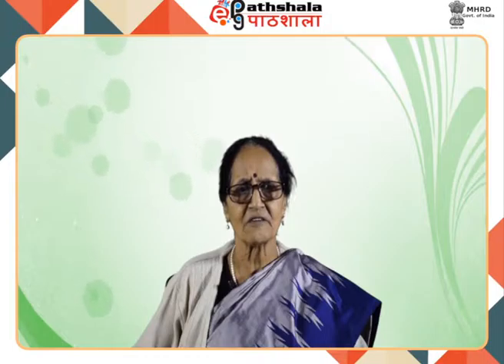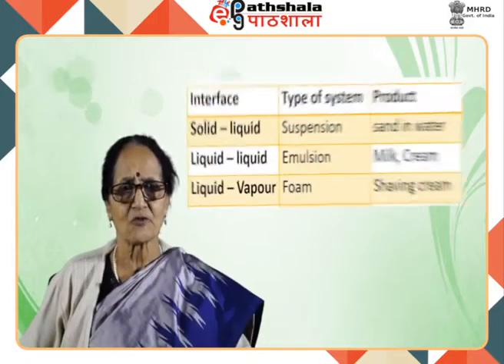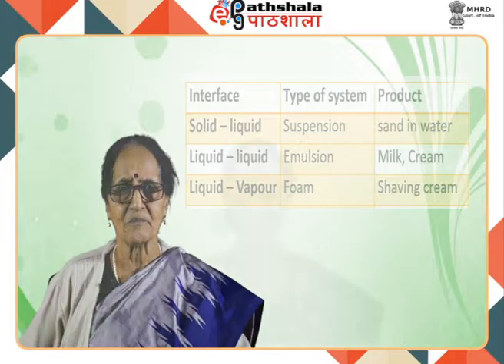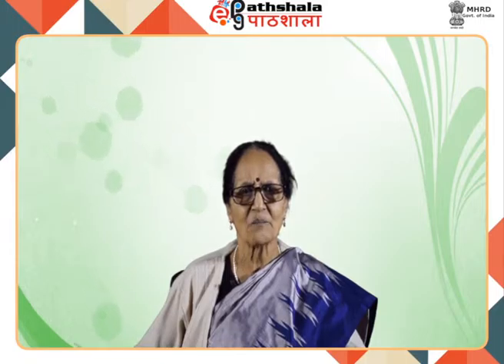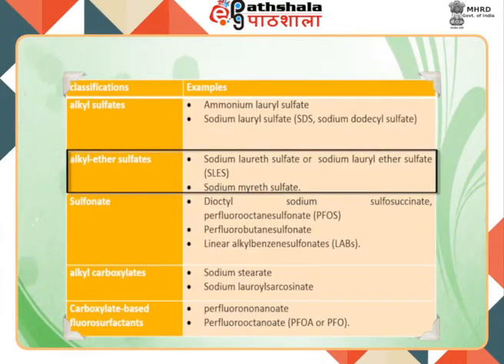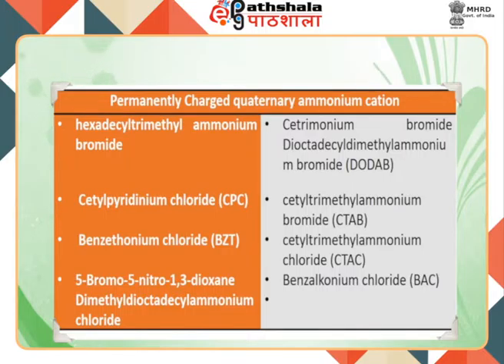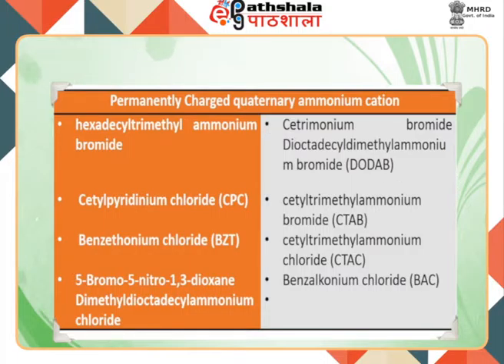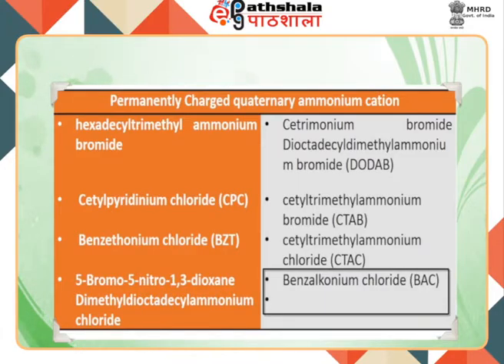CHE P10 M26 x264